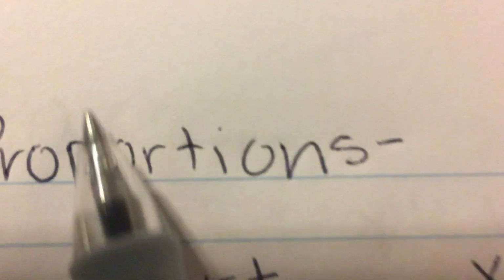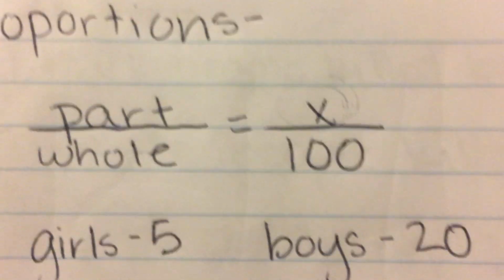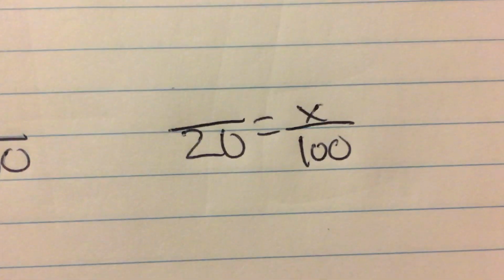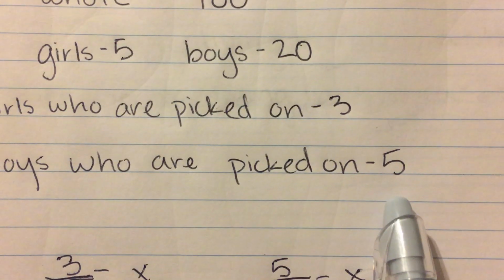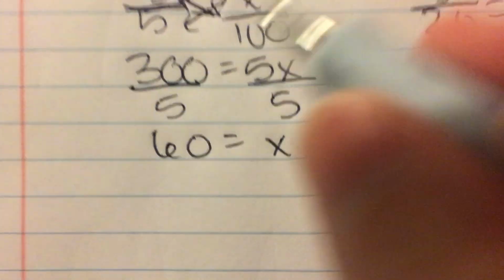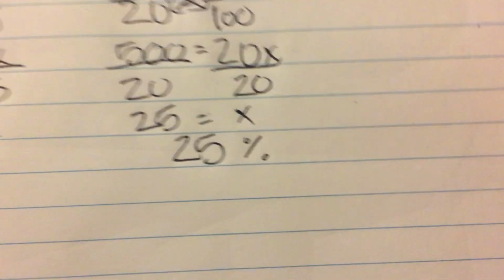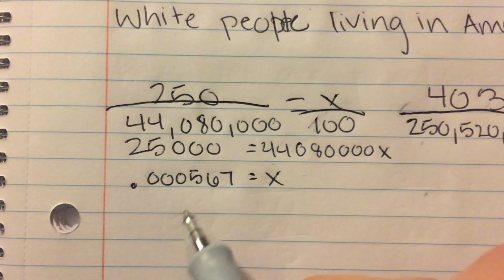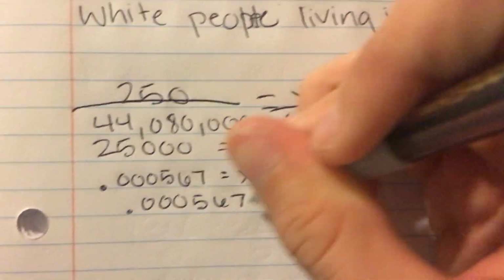Teaching Math to Assholes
Have you encountered a racist asshole that doesn’t believe racism exists in law enforcement in America? Well, here are the numbers, spelled out simply for even the dumbest boomer you can find.

And if anyone asks, yes, I do have credentials, I got a 33 on the Math portion of the ACT, and that’s all that matters to anyone anymore, so they have to listen to me.